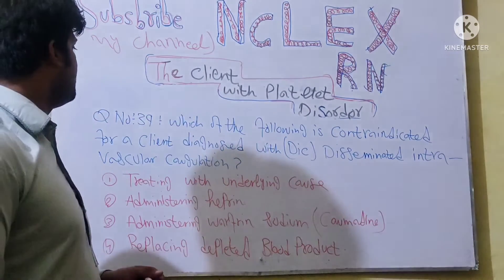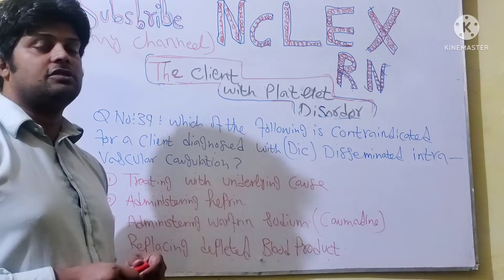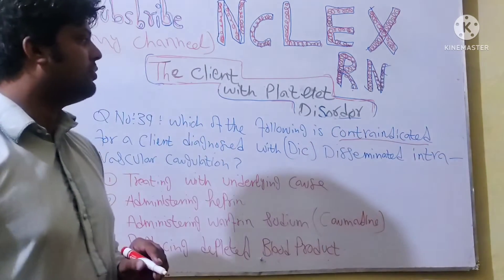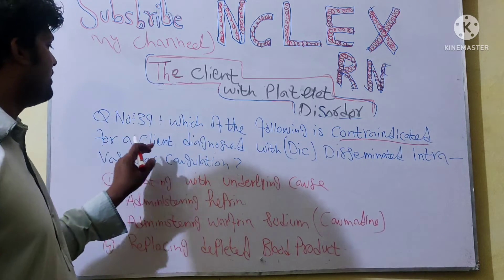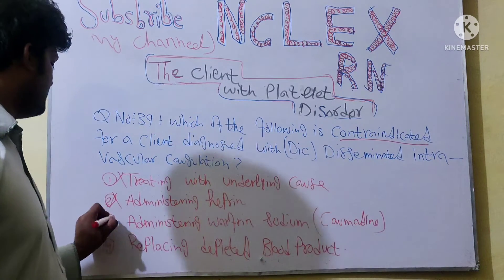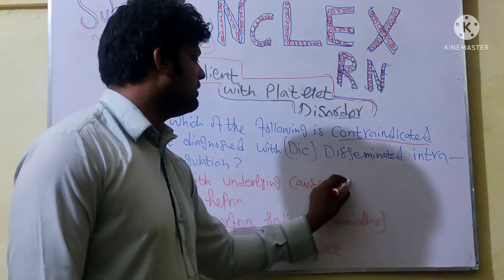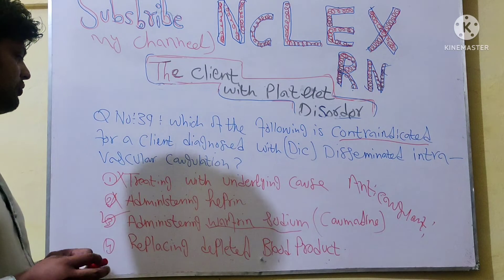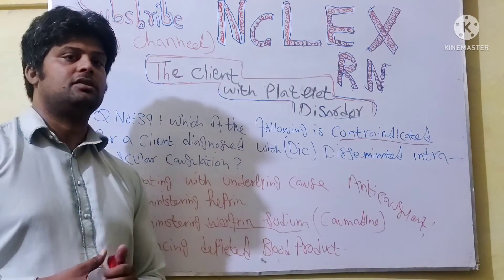Q no 39 NCLEX Rn platelet disorder